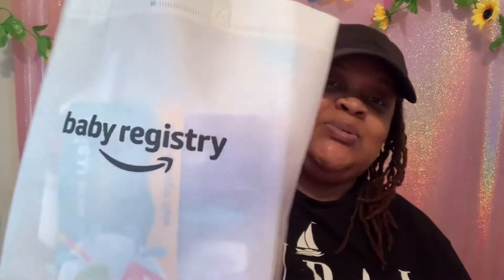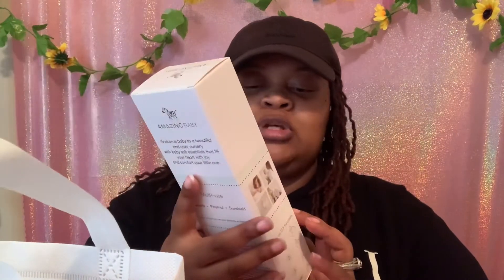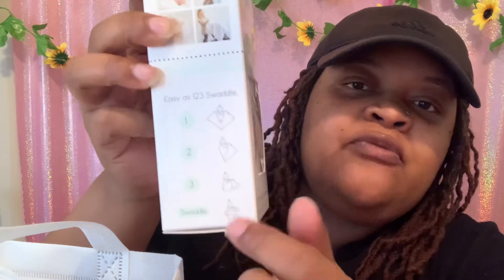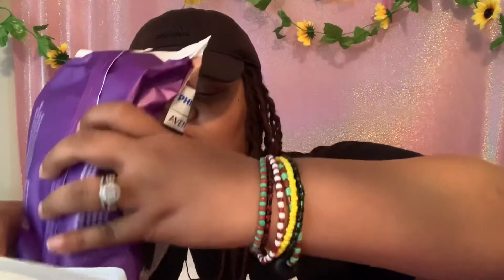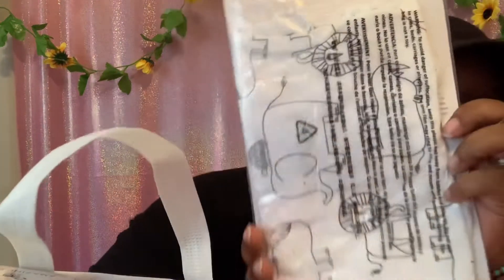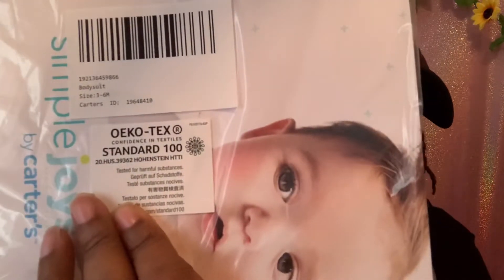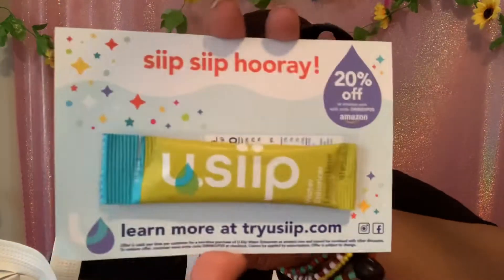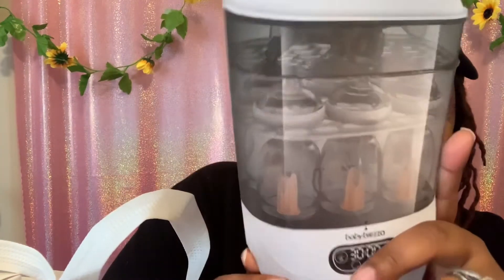Amazon baby registry 2022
Juhan brittany‘s Baby Registry